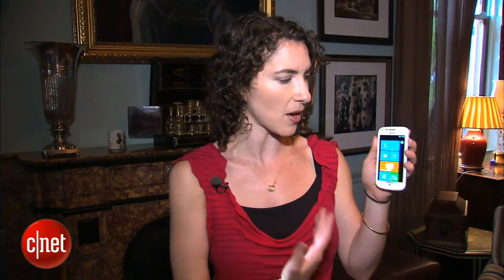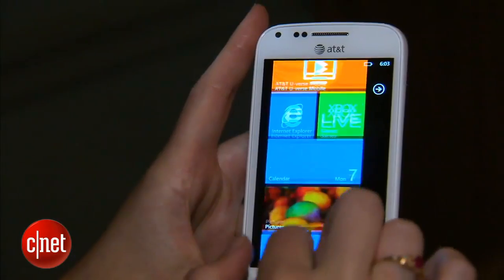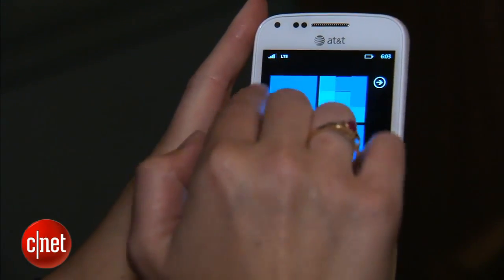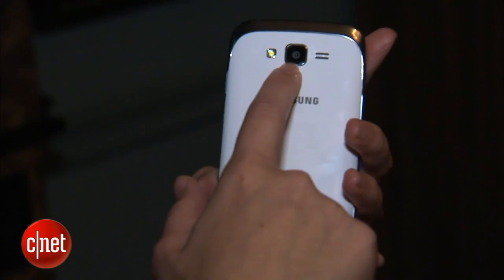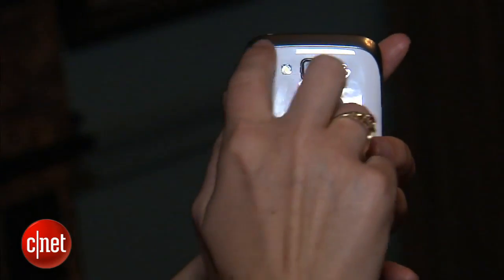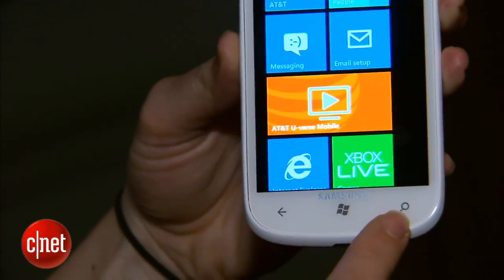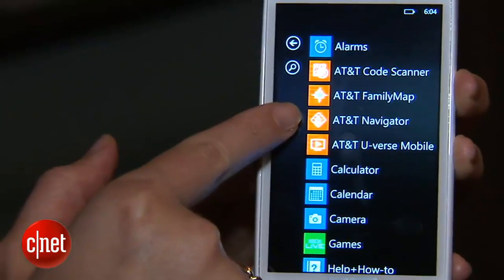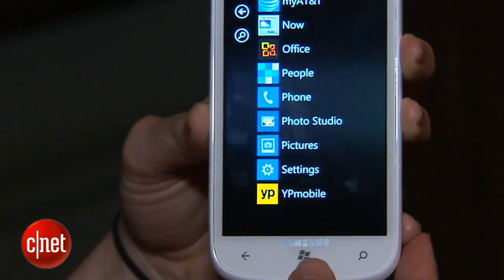First Look: Samsung Focus 2 does $50 LTE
AT&T unveils the Samsung Focus 2, a $50 LTE Windows Phone, at CTIA 2012.